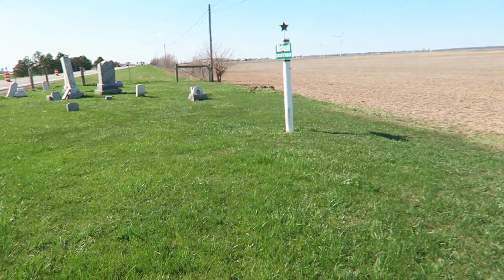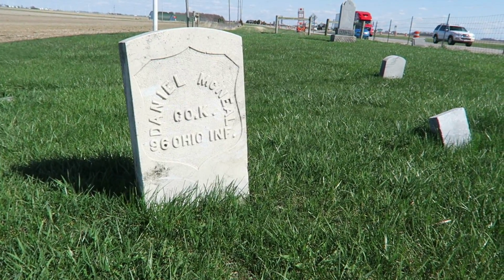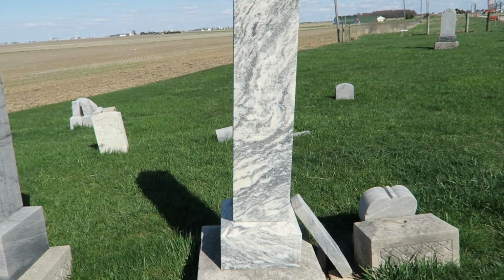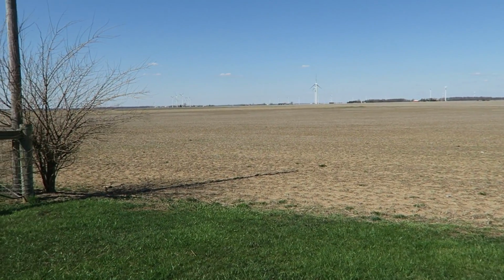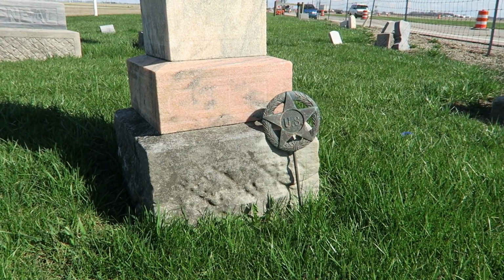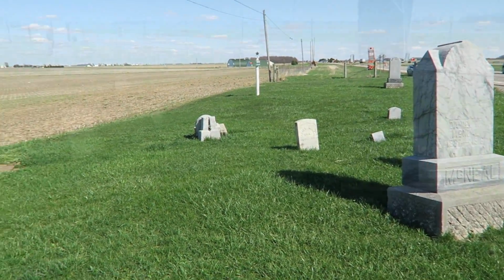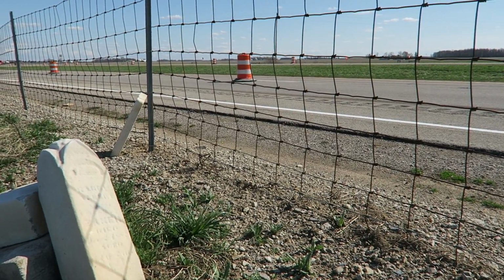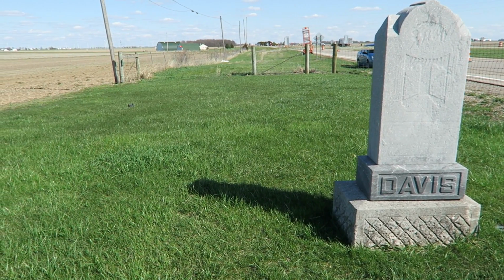Historic Civil War Graveyard by Major Highway